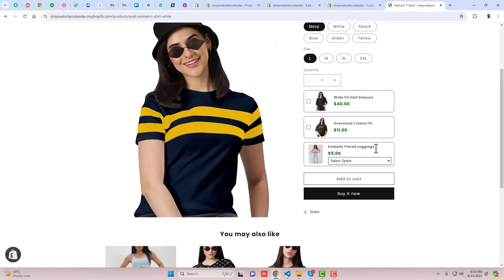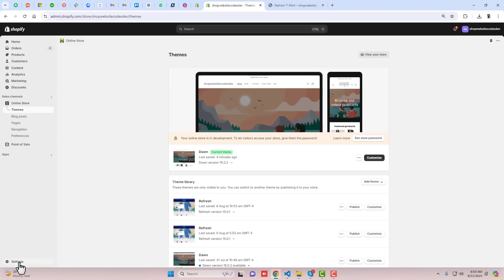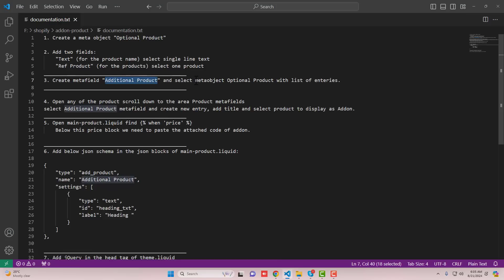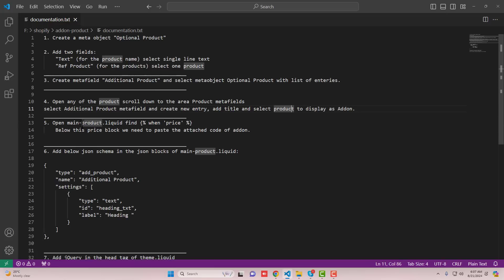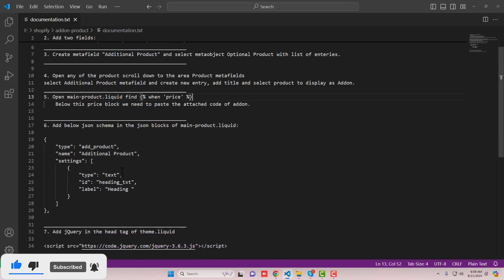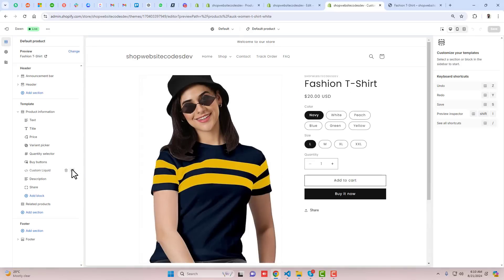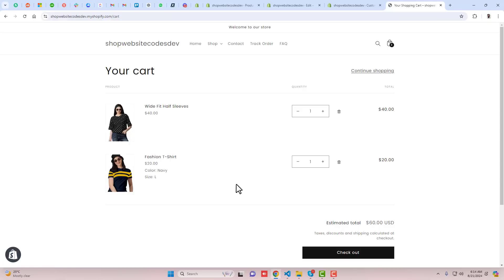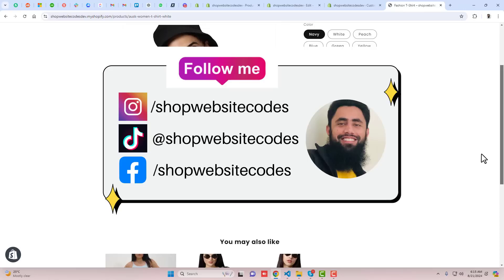How to Add Bundle Upsell Addon Products in Shopify | Without App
You can add additional products as an addon in your shopify store product page. How to Add Bundle Upsell Addon Products in Shopify | Without App

👋Skype: mohdramzaan112